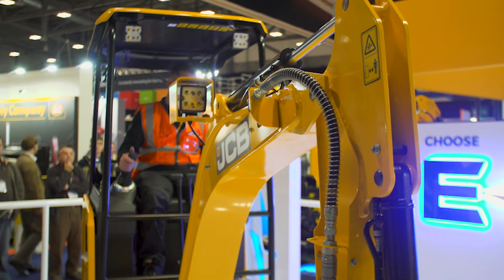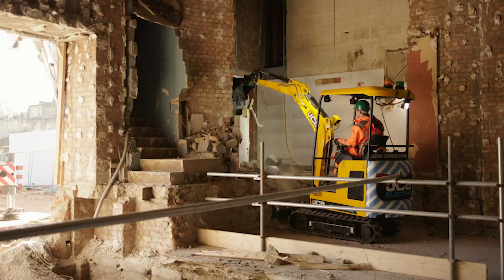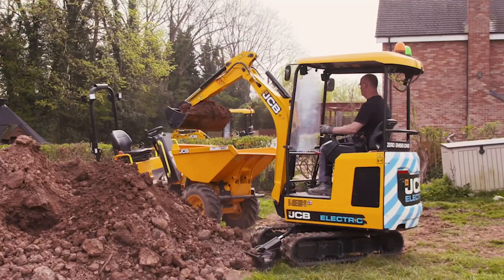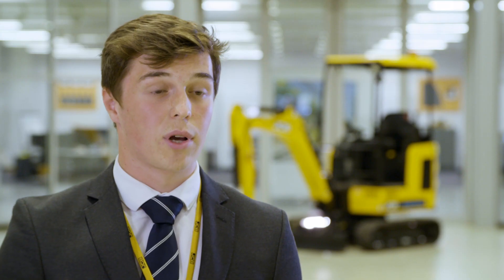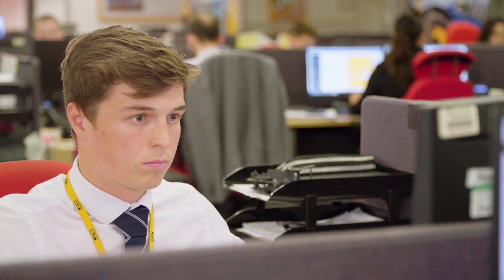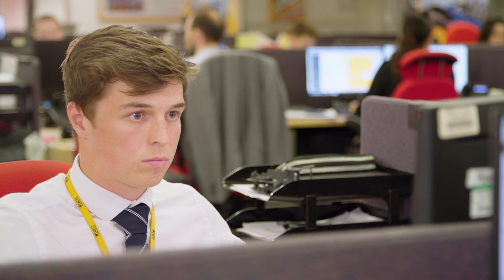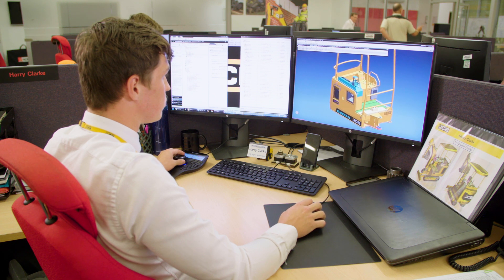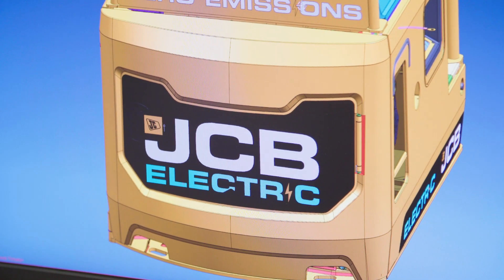JCB Careers Stories - Harry Clarke, Research Design Engineer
Working at JCB as a Design Engineer in JCB's Research team, Harry talks about his career with the British family business. Learn more about job opportunities and young talent schemes